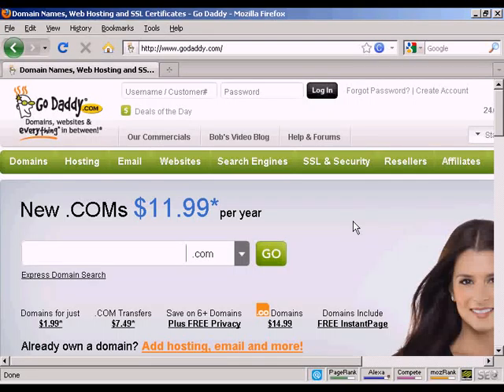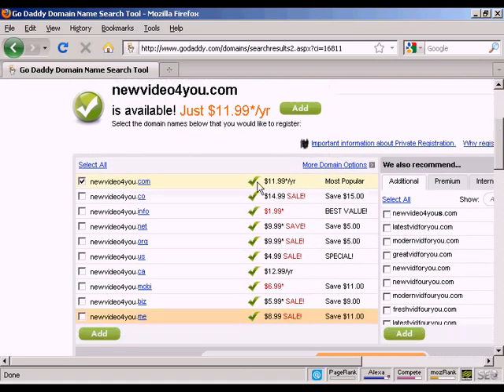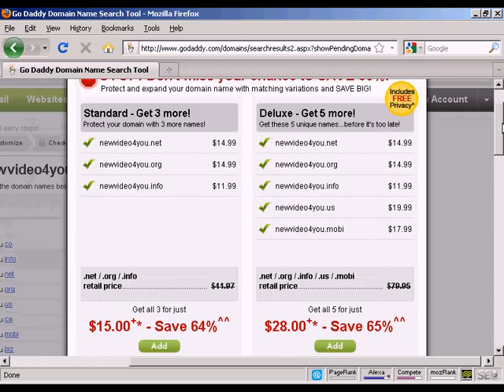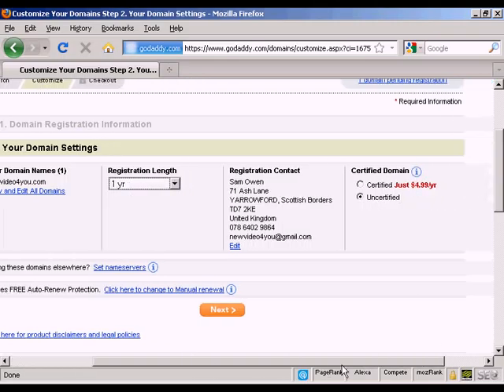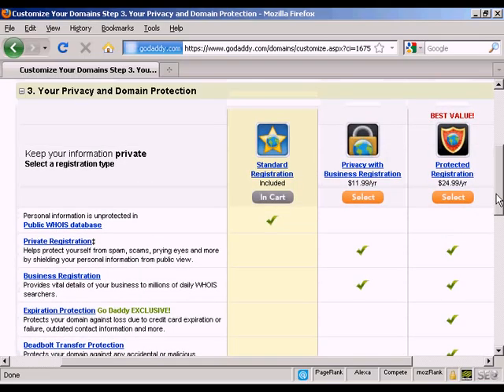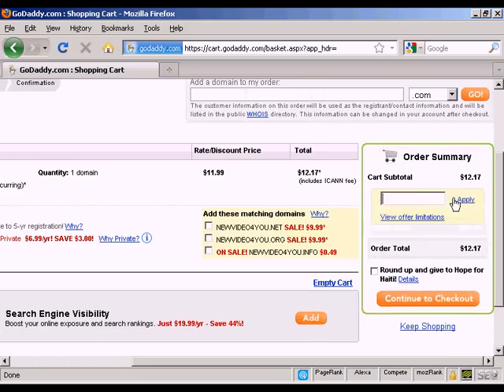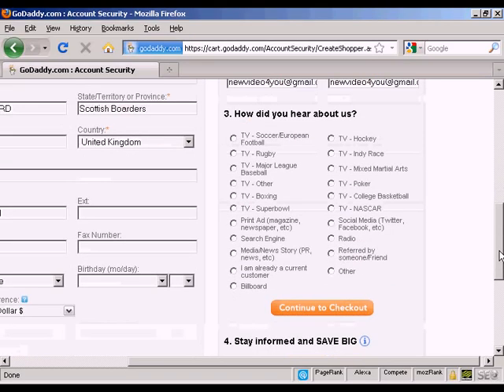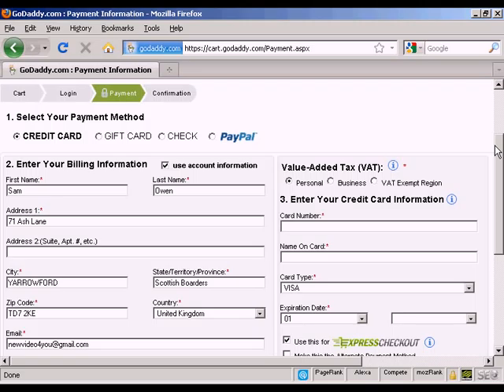How To Register A Domain Name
Learn The Inner Secrets of Your Mind, While Creating
Financial Freedom Leveraging The Most Powerful
Internet Marketing Strategies! All Within One Society!

Thanks
Thomas Fisher
Founder, Royal Owl Society

My Other YouTube Channel With "My Success Lecture Videos"